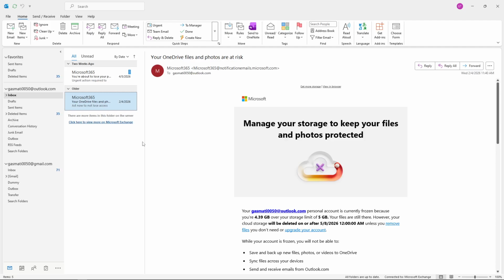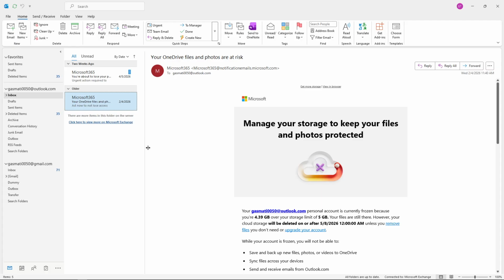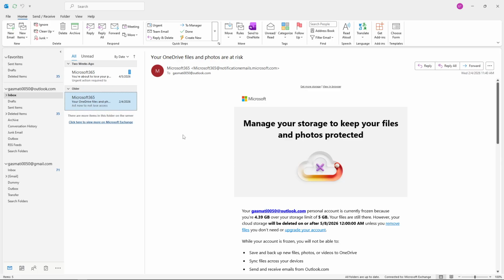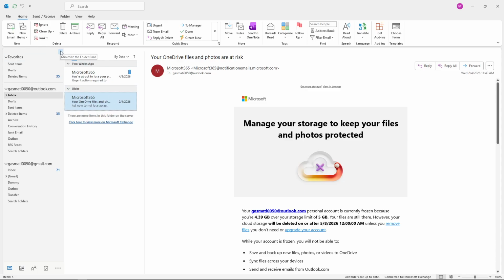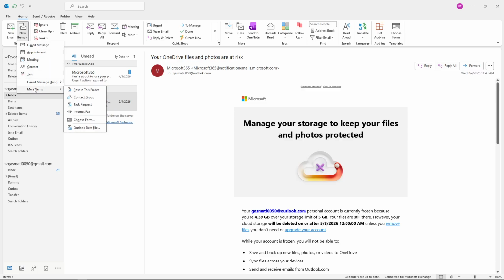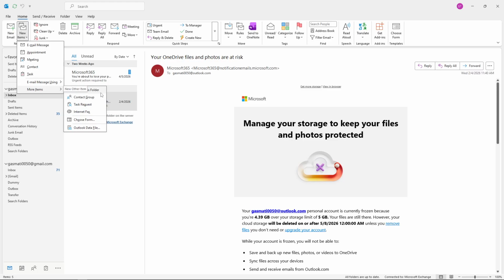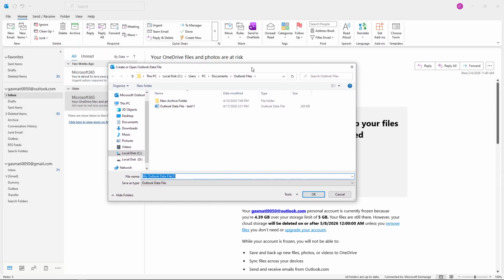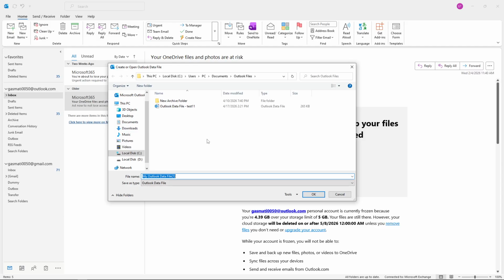How to Create PST File in Outlook 365 (Tutorial 2026)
Along the way, you'll learn create PST file in Outlook 365, how to make PST file Outlook, setup PST archive in Outlook 365, export Outlook 365 mailbox to PST, Outlook 365 PST file creation guide, generate personal folders file Outlook, add data file to Outlook 365, Microsoft Outlook PST file tutorial, how to build PST file Outlook 365, save Outlook emails to PST archive, Outlook 365 PST file step by step, create new Outlook data file PST